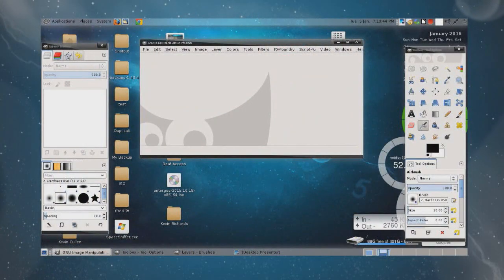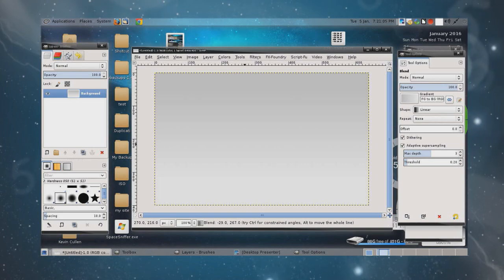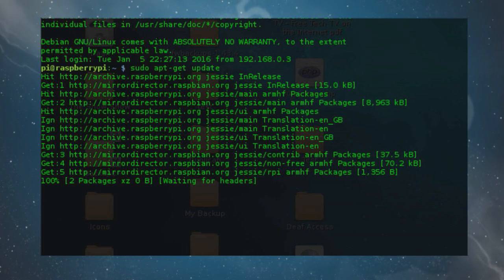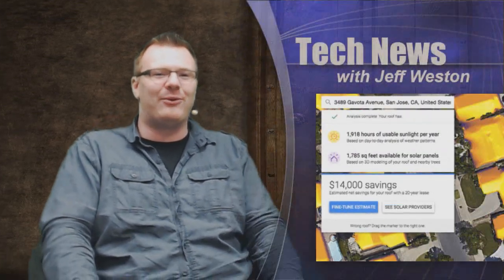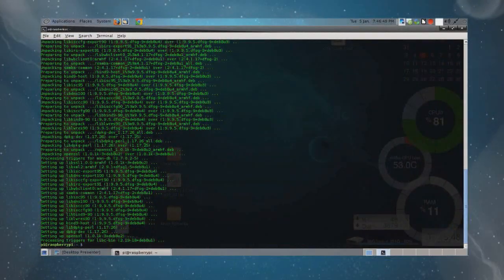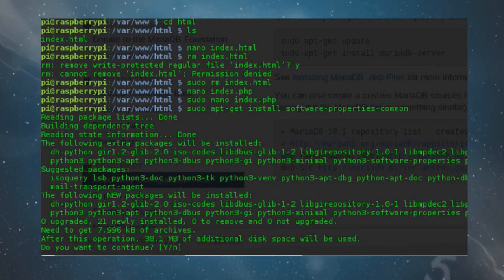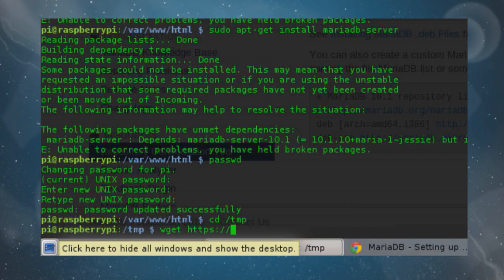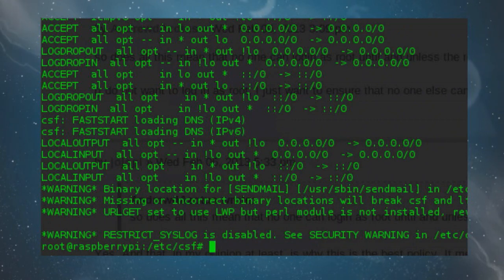433 - Raspberry Pi as a Development Web Server - Part 2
We continue setting up our Pi web server with PHP and a strong Linux firewall (CSF/LFD). We also get things going on deploying MariaDB, but haven't quite got there yet. On GIMP Tips, we look at creating gradients and how to make the edges super-smooth.